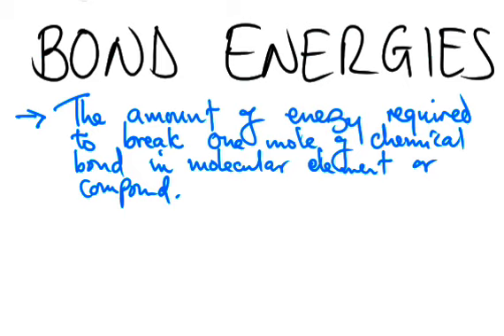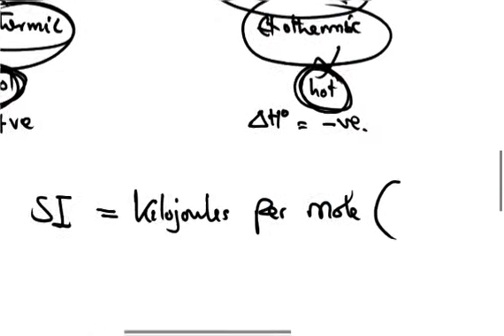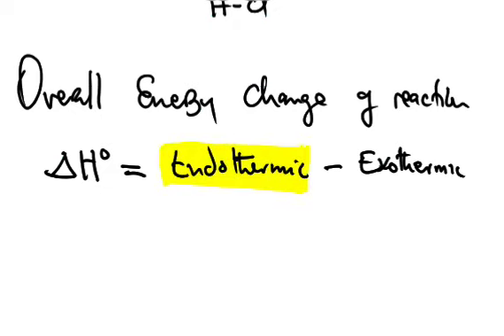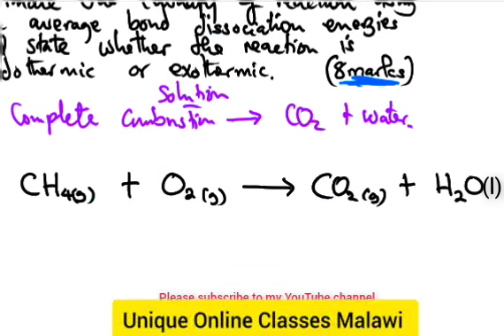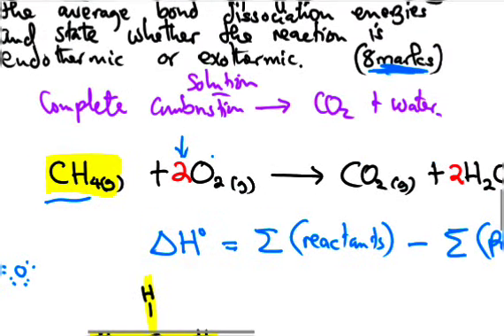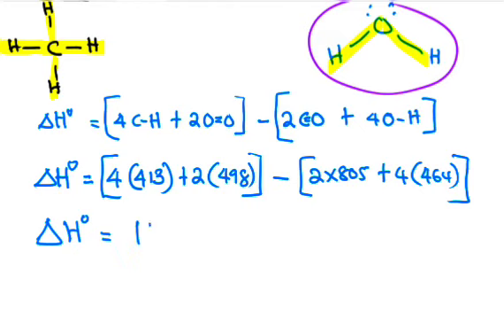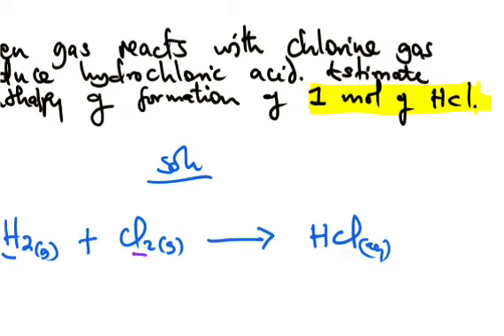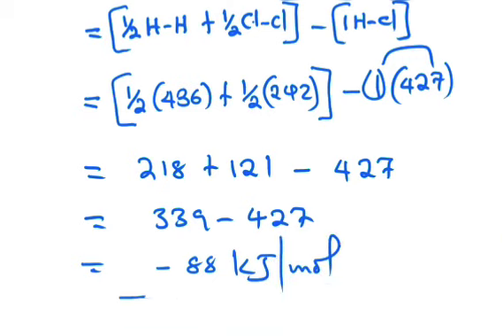Form 3 Chemistry - Heats of Reactions (Part II)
In the video am demonstrating how to calculate overall bond energies in chemical reactions.